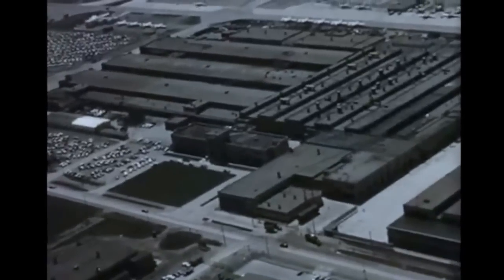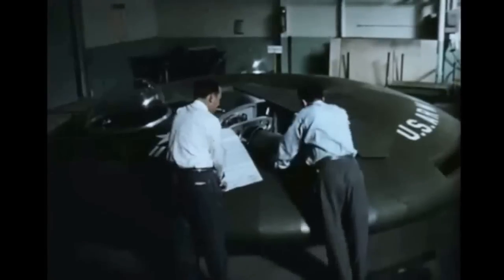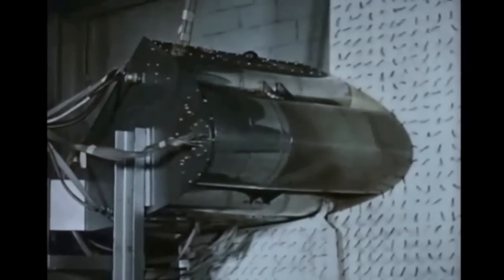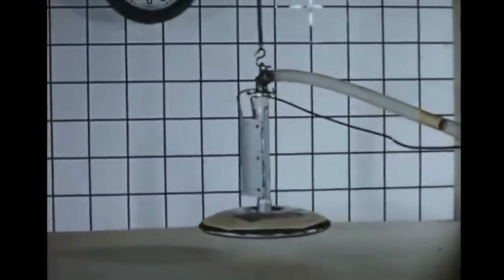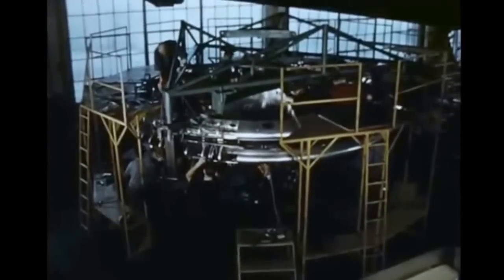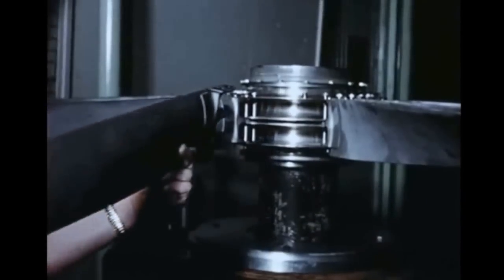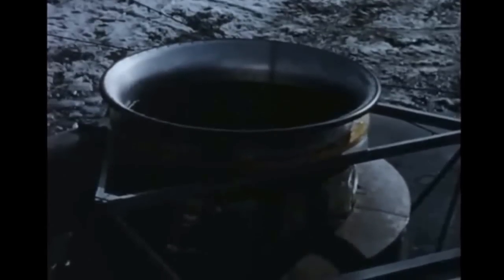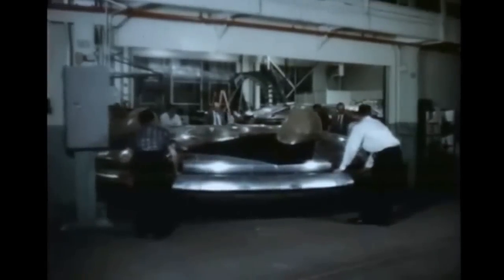A.V. Roe Canada VZ-9 Avrocar Flying Disc Progress Report #1 - 1959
Film from the U.S. National Archives. For educational & non commercial purposes only. Nice to see more info on the Avrocar finally available. Go here to learn all about it Be sure to check my channel for the best in VINTAGE & RARE airliner videos!